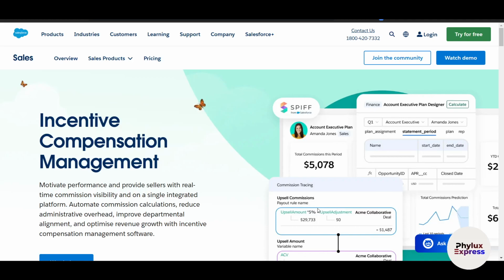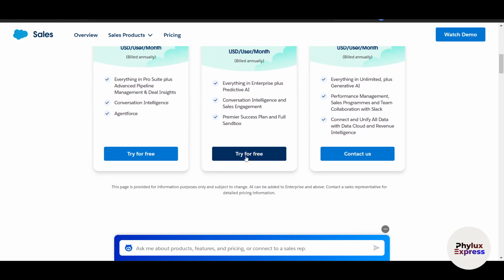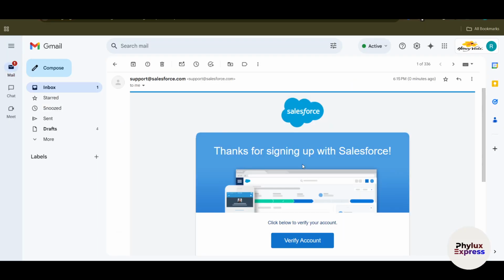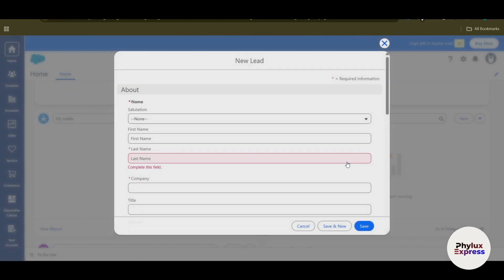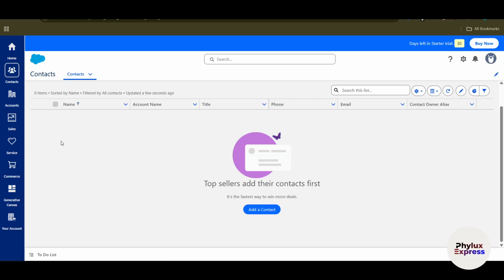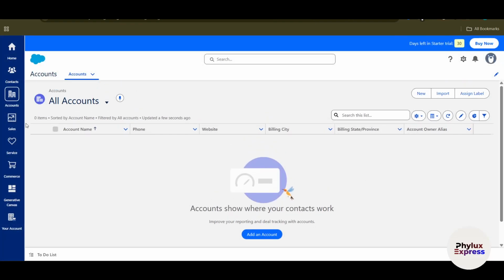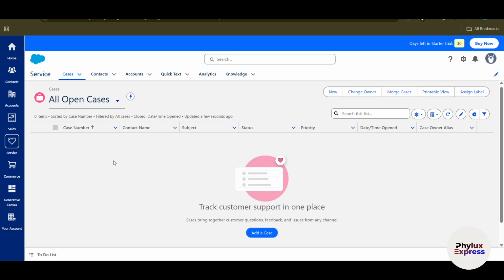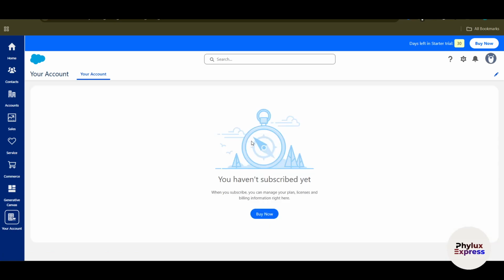How to Use Salesforce Spiff | Step-by-Step Guide for Commission Management (2025)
Are you struggling to manage sales commissions and incentive programs effectively? Salesforce Spiff is a powerful commission management platform designed to automate calculations, ensure accuracy, and motivate your sales team. Integrated seamlessly with Salesforce, Spiff simplifies the process of tracking performance, calculating payouts, and aligning incentives with business goals. In this step-by-step guide, you’ll learn how to use Salesforce Spiff to streamline commission management and drive better results for your organization.

🔍 What You’ll Learn in This Tutorial:
✅ Getting started: Setting up Salesforce Spiff and integrating it with your Salesforce account
✅ Designing commission plans: Creating rules, formulas, and payout structures
✅ Automating calculations: Eliminating manual errors and saving time
✅ Tracking performance: Monitoring sales metrics and progress toward goals
✅ Reporting and analytics: Generating insights into commission expenses and team performance
✅ Best practices: Tips for motivating teams and optimizing incentive programs

If you’re new to Salesforce Spiff or want to optimize its features, this tutorial is perfect for sales managers, HR professionals, and business owners. With clear instructions, real-world examples, and actionable tips, you’ll discover how to use Salesforce Spiff to manage commissions efficiently, reduce disputes, and keep your sales team motivated. By the end of this video, you’ll feel confident using Salesforce Spiff to handle even the most complex commission structures.

🌟 Key Features Covered:
✔️ Automated commission calculations based on customizable rules
✔️ Real-time visibility into earnings for both managers and sales reps
✔️ Integration with Salesforce CRM for seamless data flow
✔️ Customizable dashboards for tracking performance and payouts
✔️ Alerts and notifications for missed targets or plan adjustments